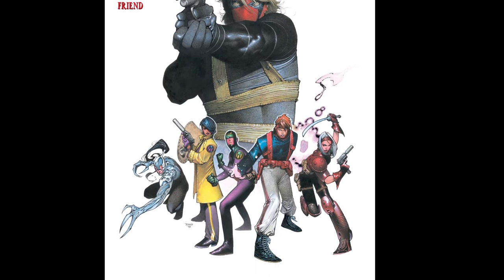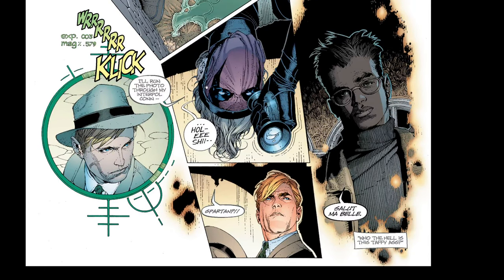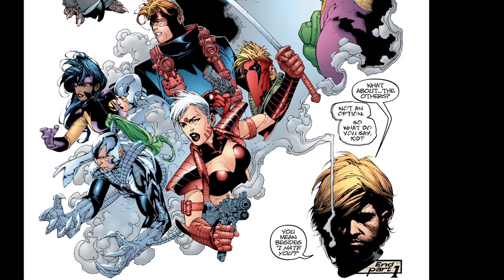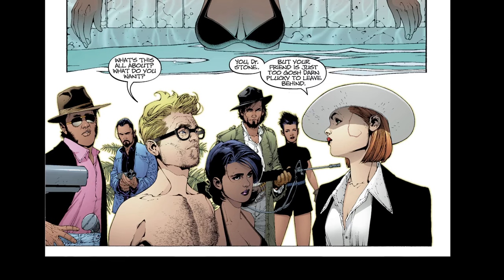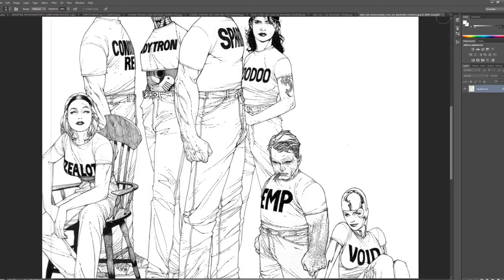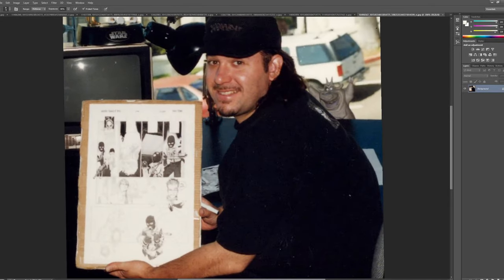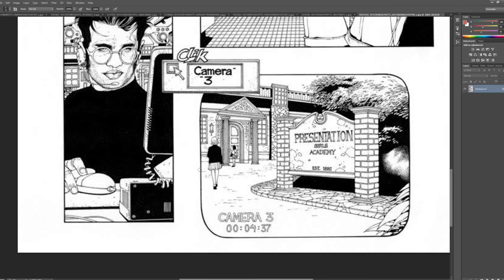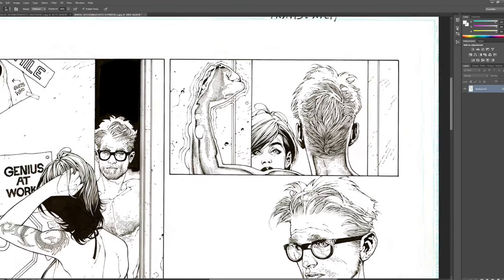WILD CATS Vol 2 TRAVIS CHAREST AND RICHARD FRIEND